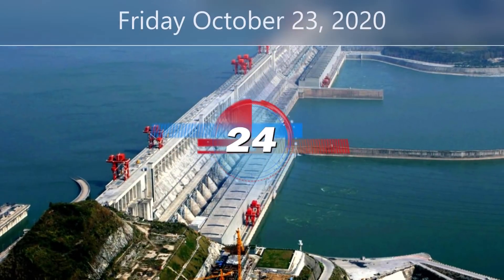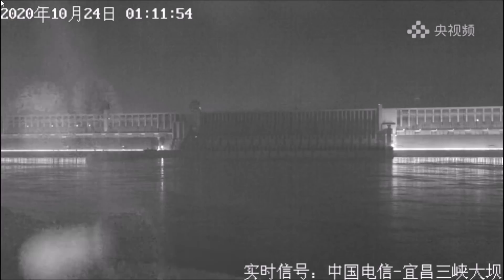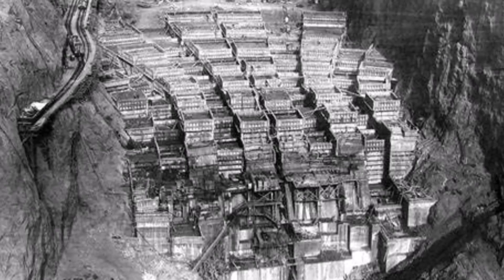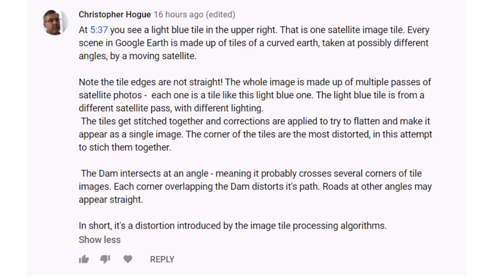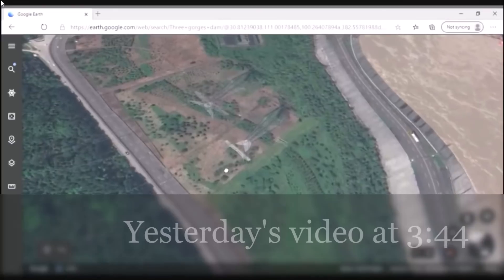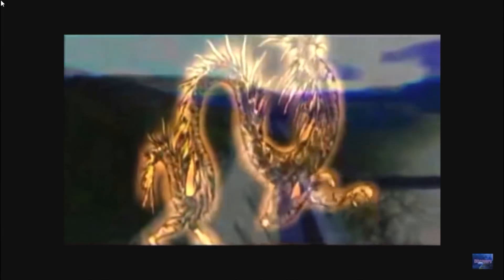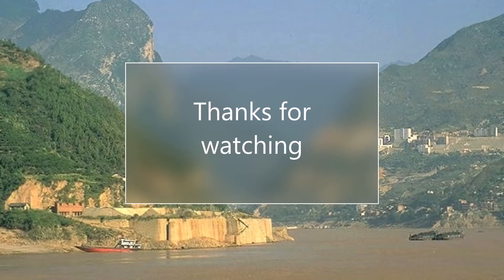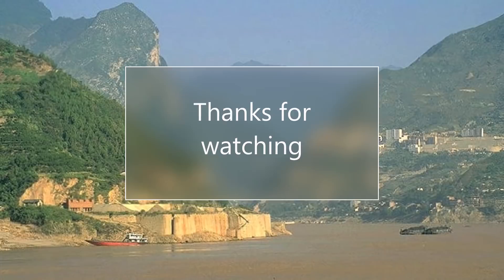Three Gorges Dam Update October 23, 2020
An update on the status of the Three Gorges Dam